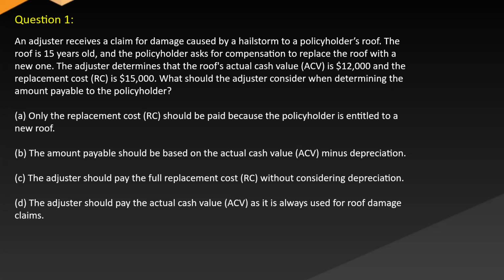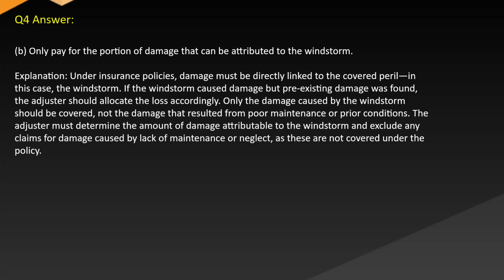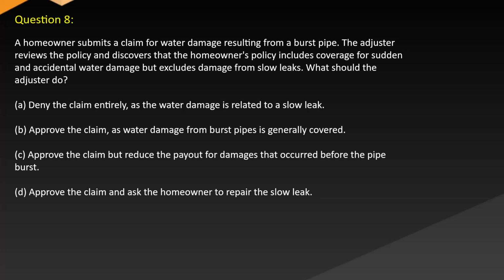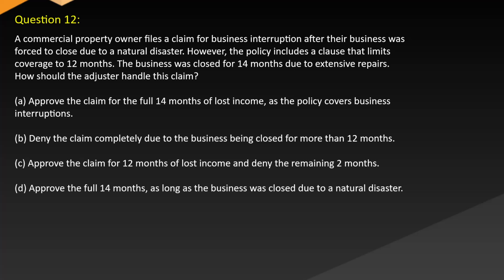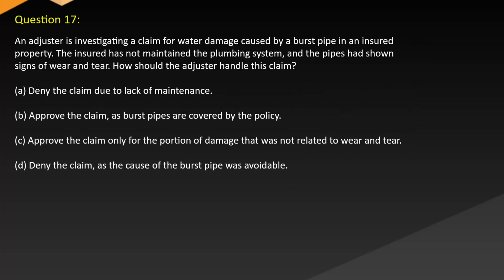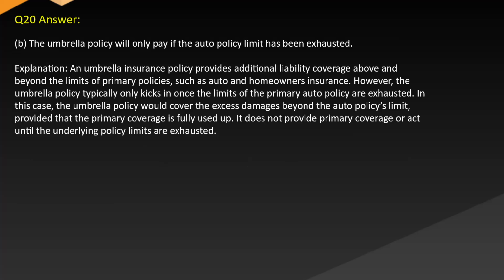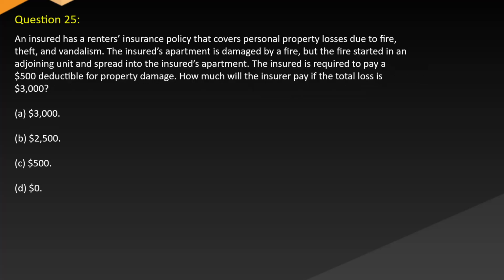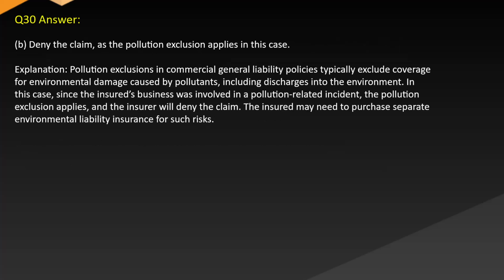West Virginia Adjuster License Exam Free Practice Questions